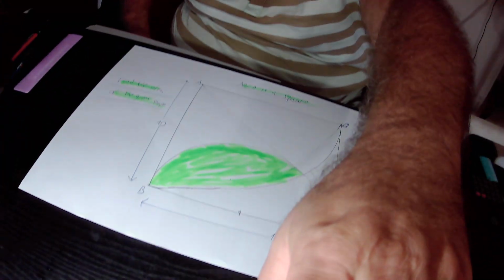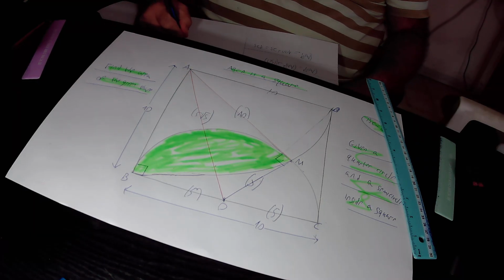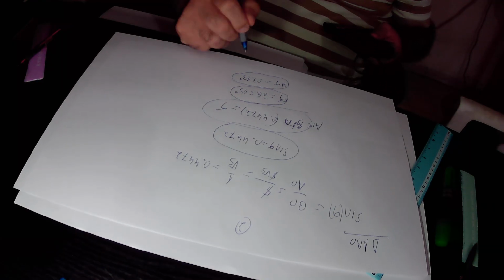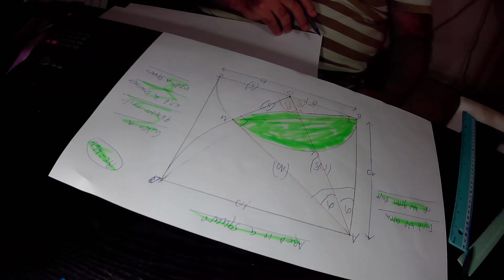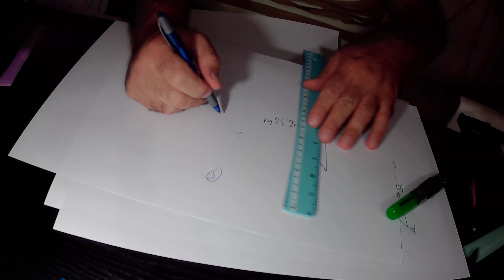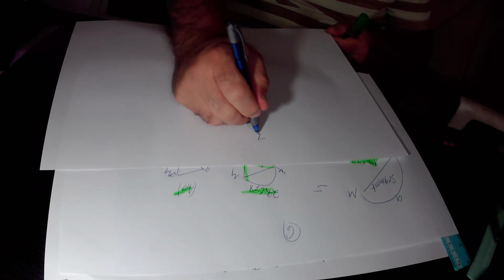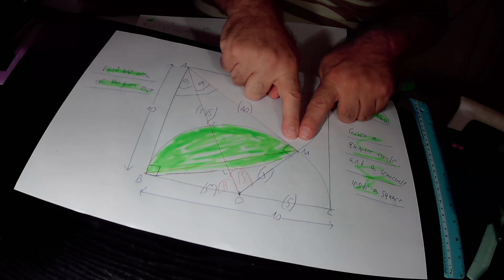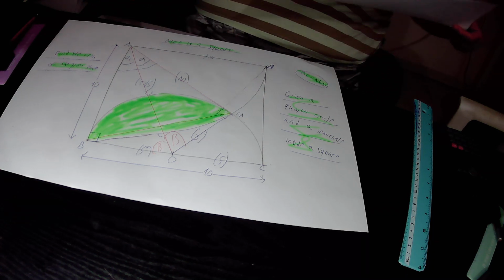Find the shaded area | Sweden Math Olympiad Geometry Challenge